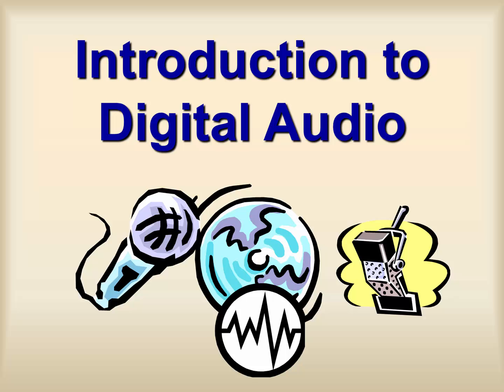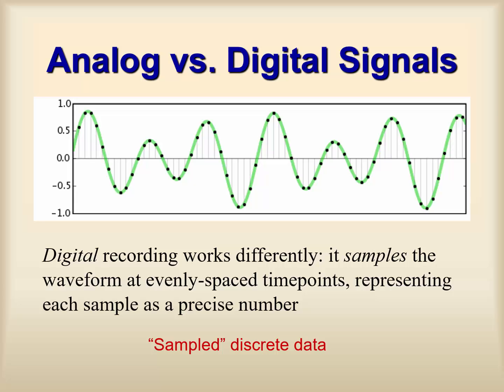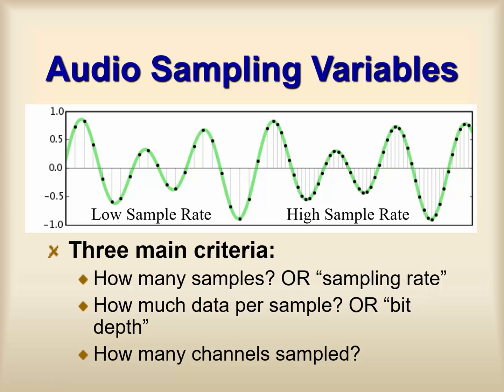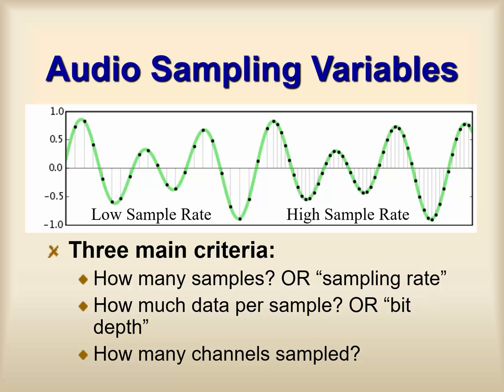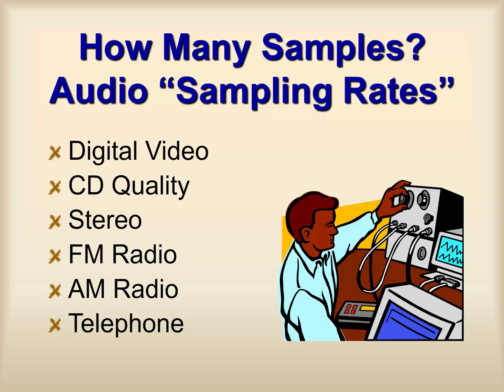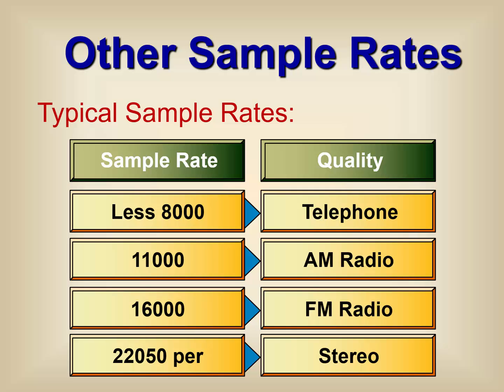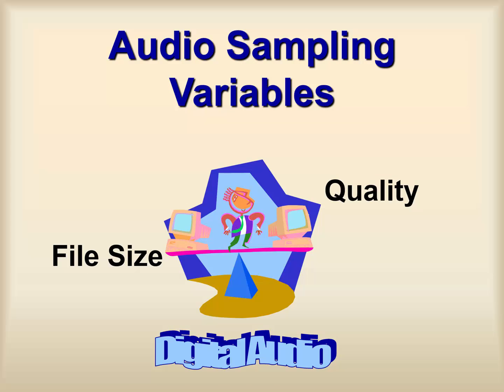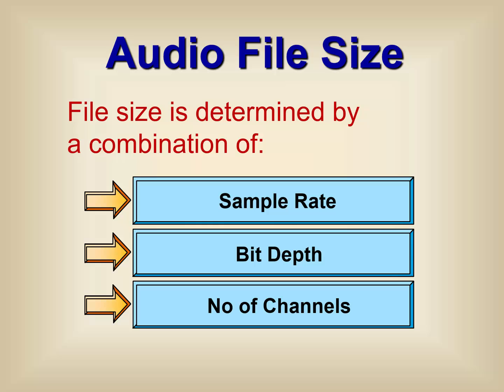Digital Audio - CSCI 105